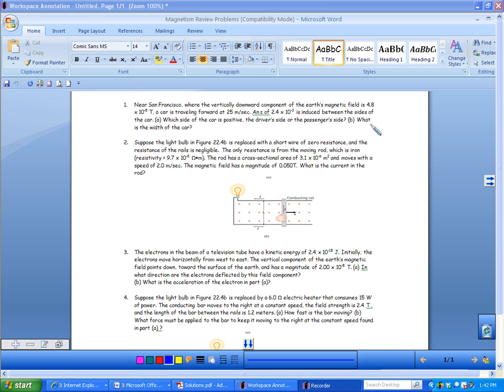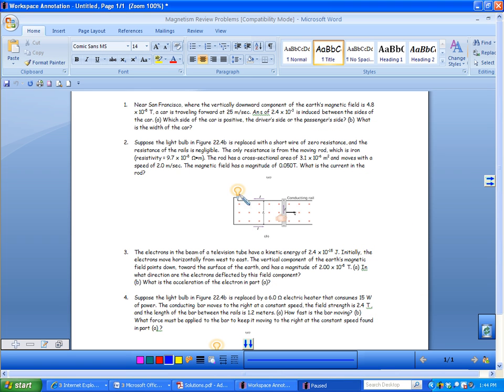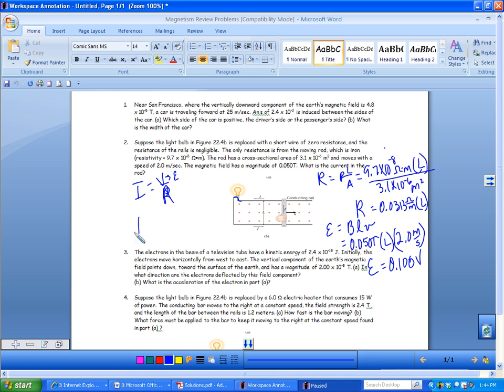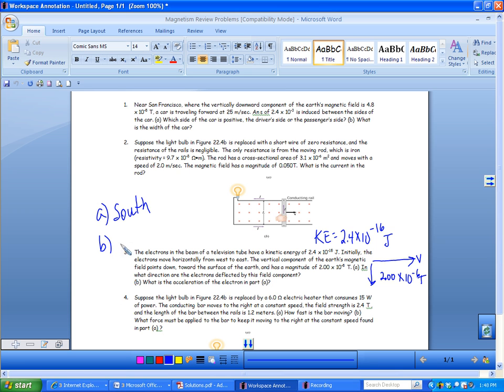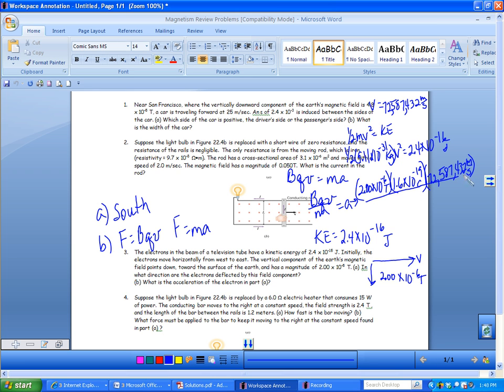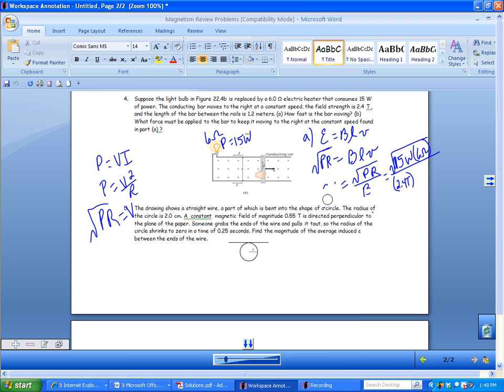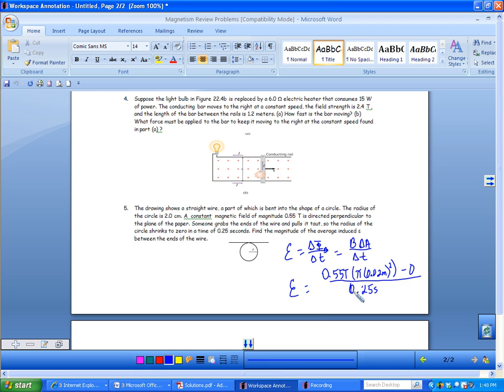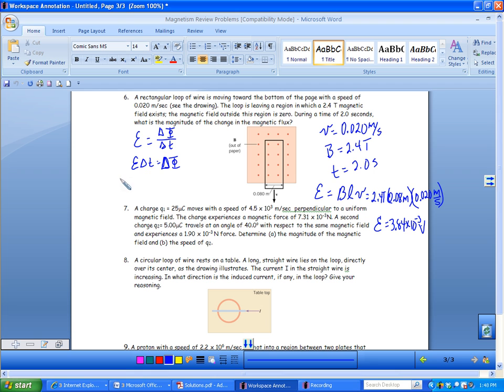Magnetism Review prob 1 to 6